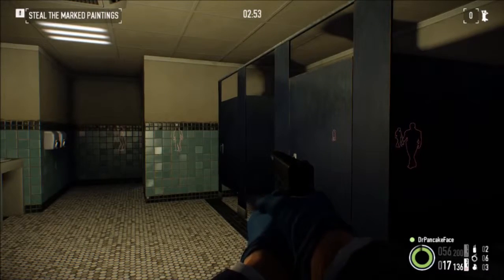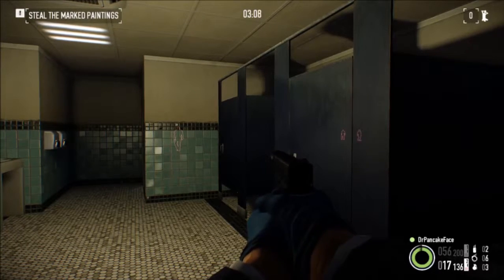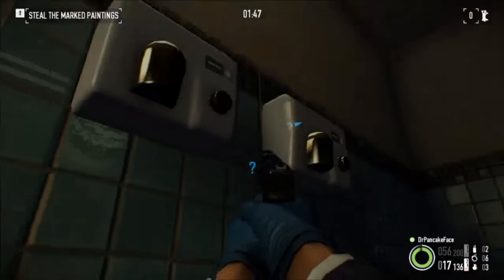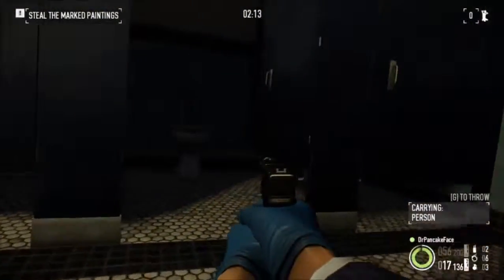Payday 2 | Tips For Doing Stealth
Hey everybody, Dr Pancake Face here.  Here are some tips on how to stealth missions in Payday 2.  The video is a little longer than I would have liked it to be.  I'm sorry if I am a little long winded and scatter brained with my commentary.